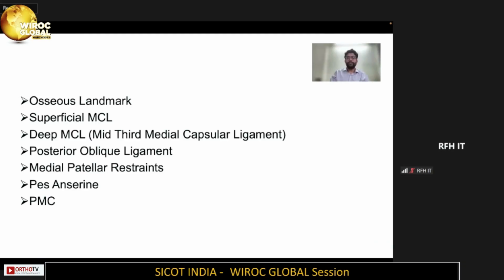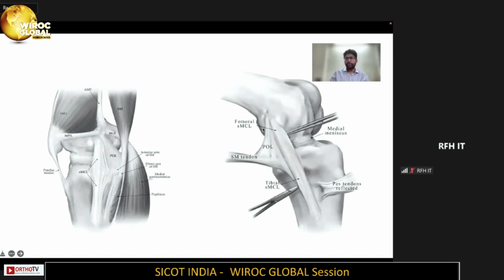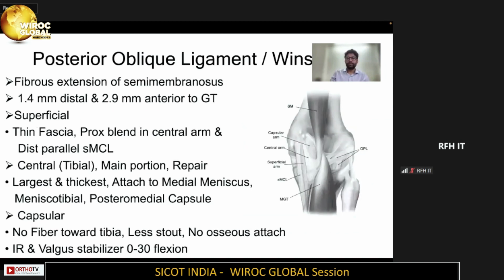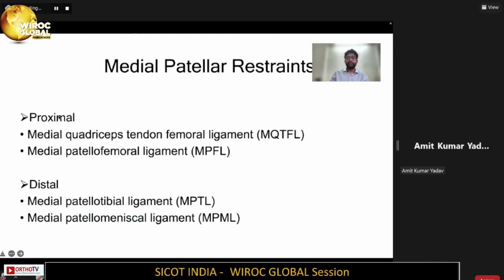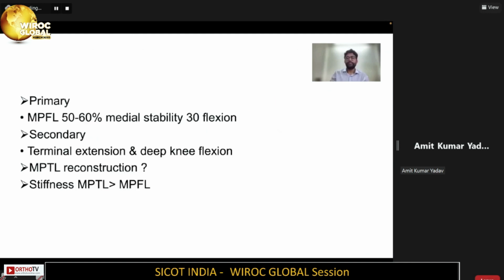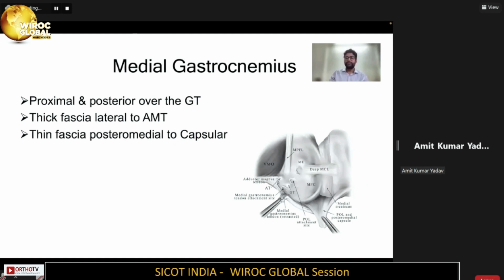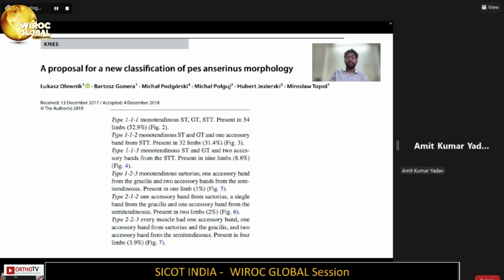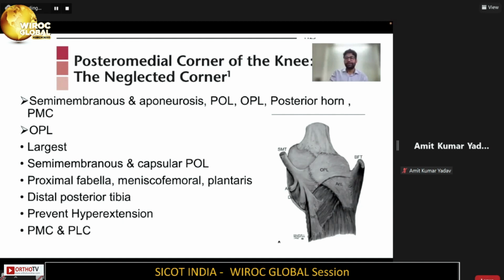"Wiroc Global 2022: Anatomy of the Medial Knee - Dr. Amit Kumar Yadav"